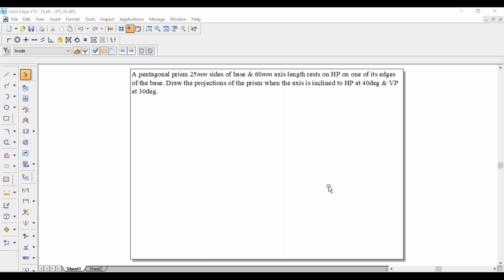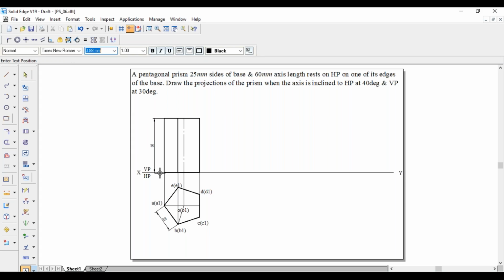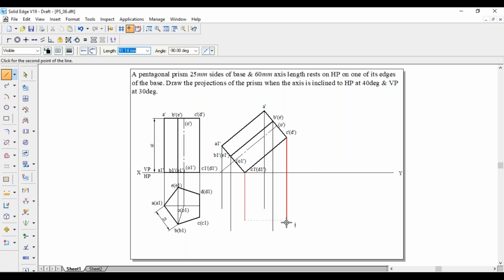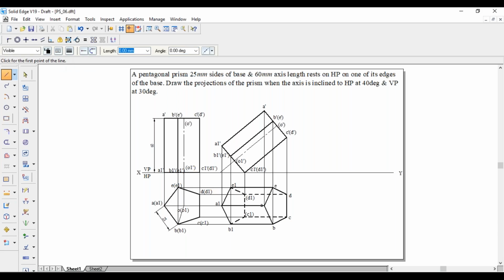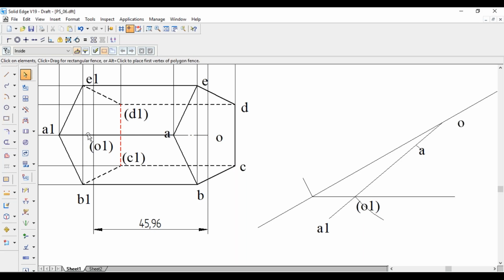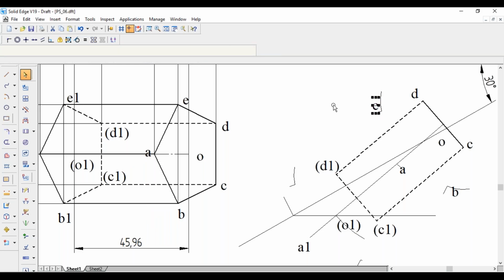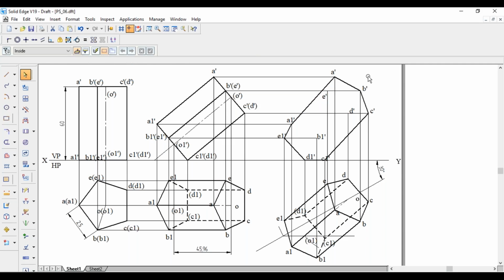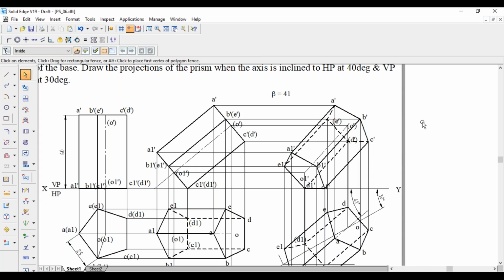Projection of Solids_06 (Locus Problem)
A pentagonal prism 25mm sides of base & 60mm axis length rests on HP on one of its edges of the base. Draw the projections of the prism when the axis is inclined to HP at 40deg & VP at 30deg.